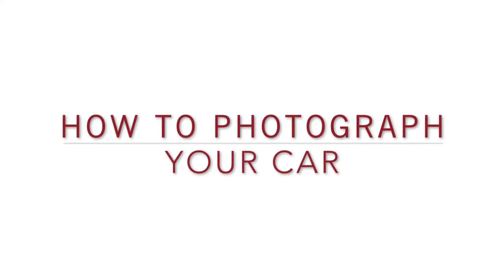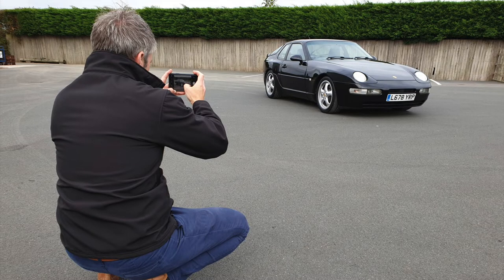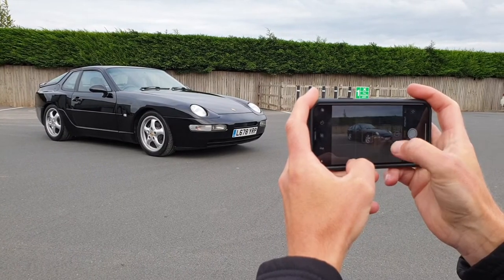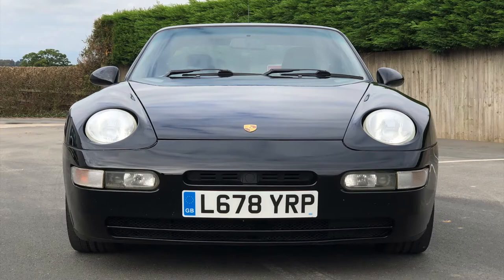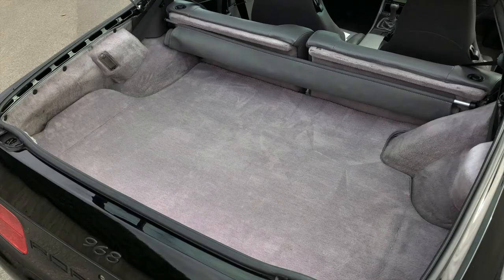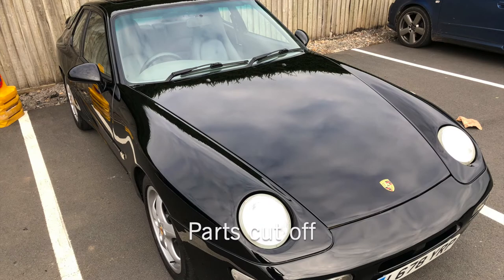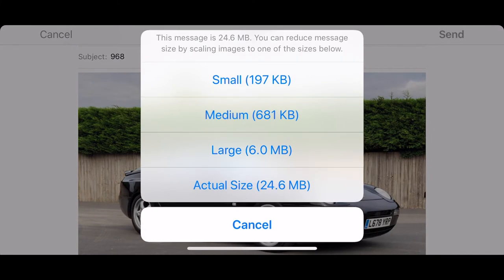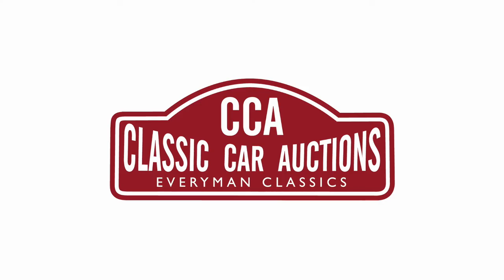CCA's guide: How to take photos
It's important that we have your classic car captured well, so that when we promote the car for sale it looks its best! Here are some tips on how to photograph you classic with your phone.